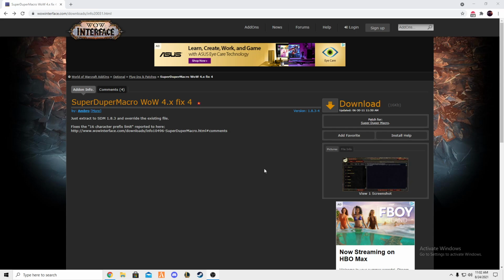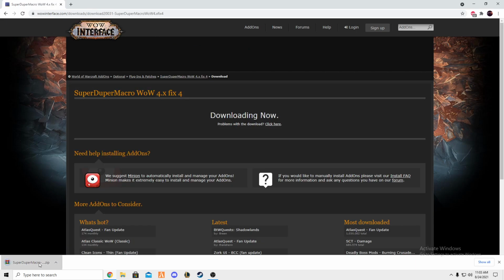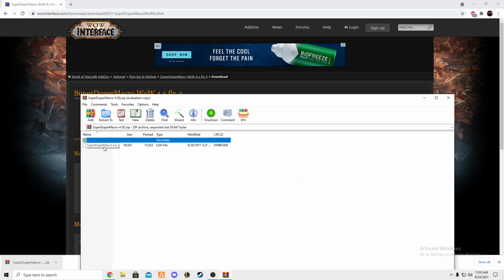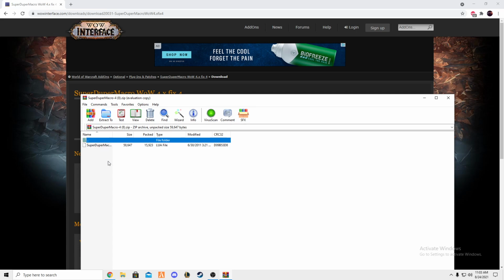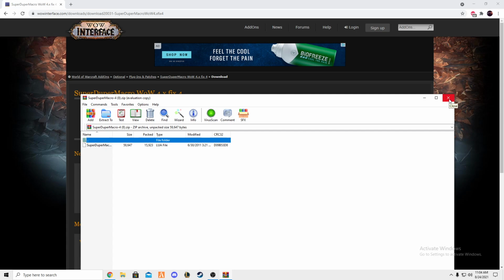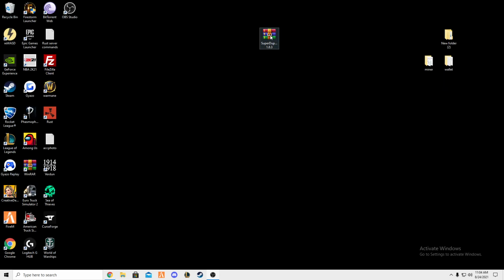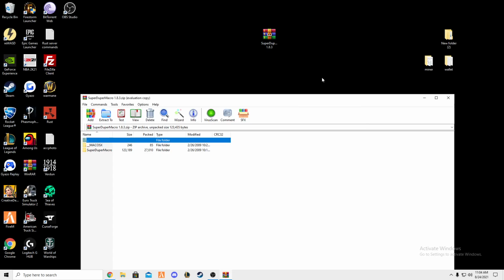How To Download and install SuperDuperMacro for Warmane Wrath Of The LichKing